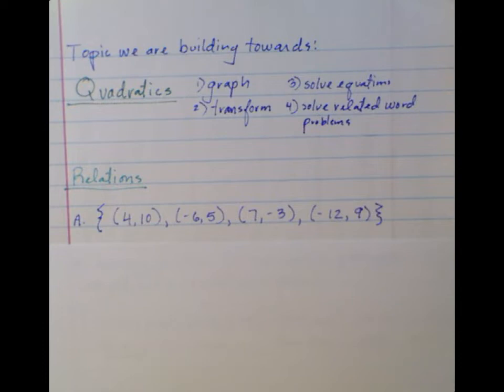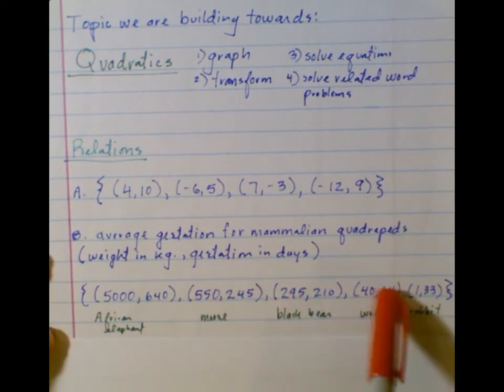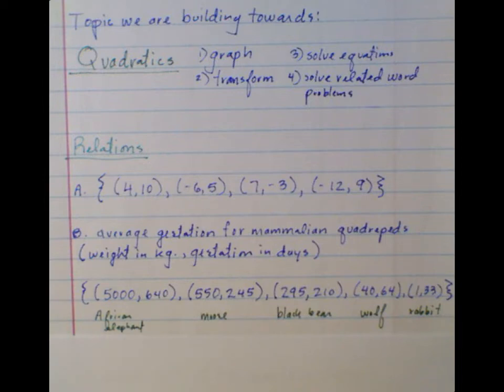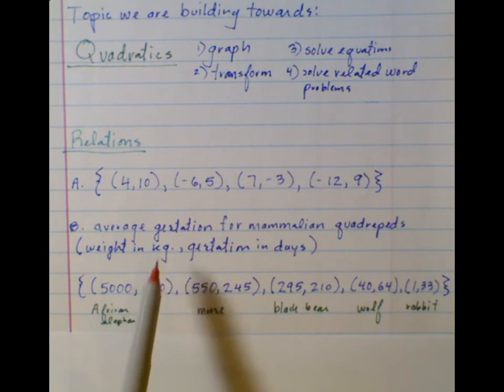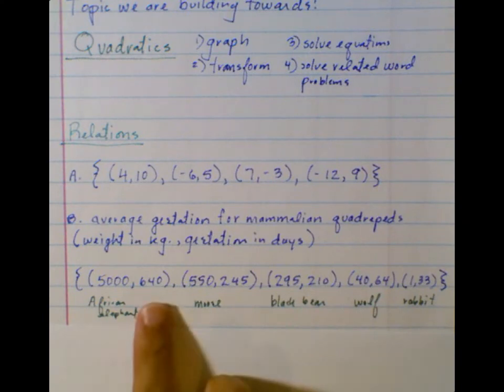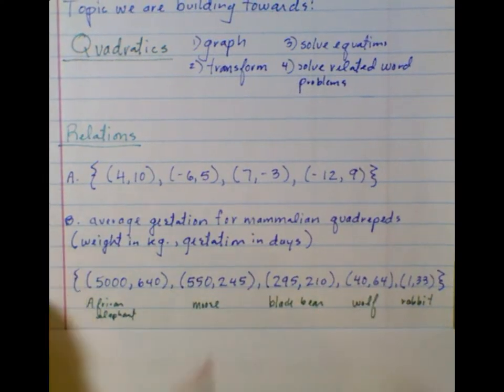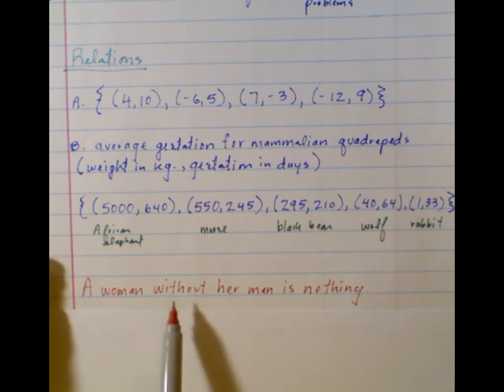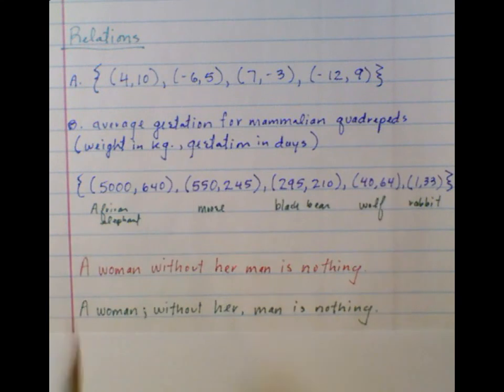What are Relations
Broad discussion of how to think about relations as a precursor for digging into functions.